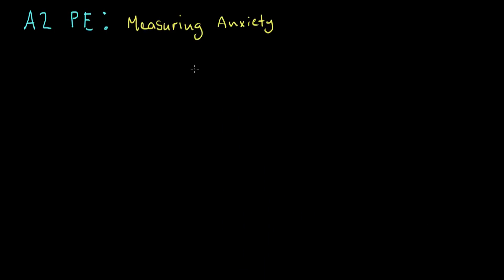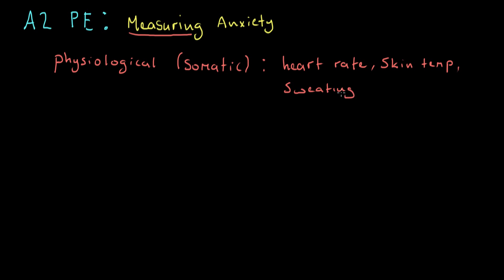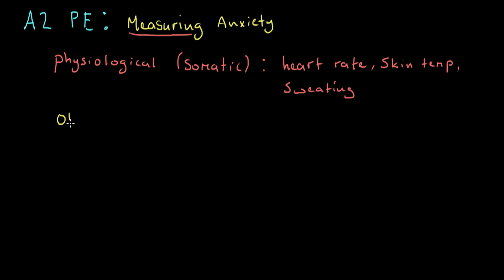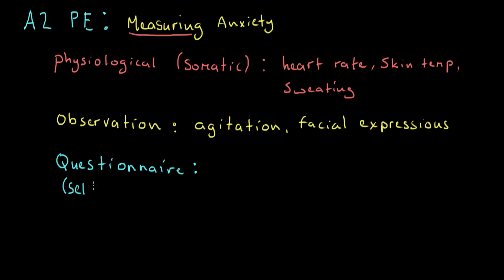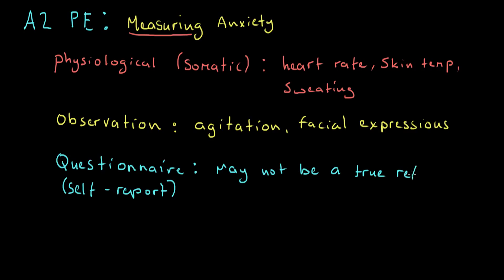A2 PE - Measuring Anxiety Short